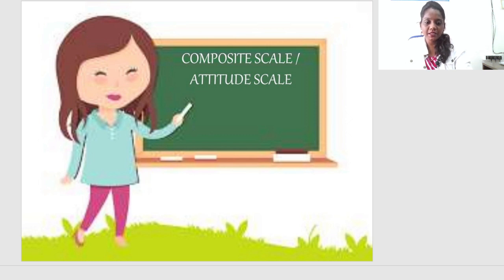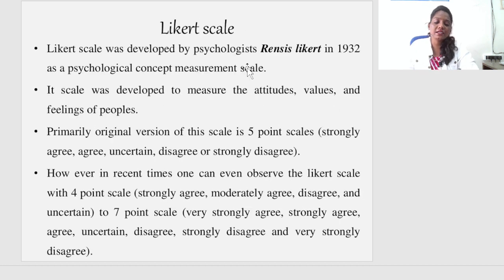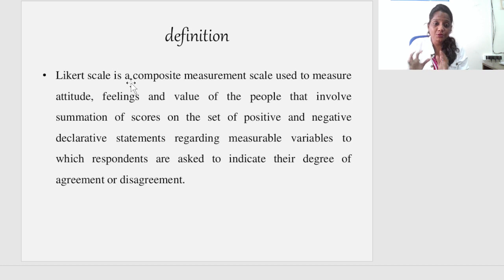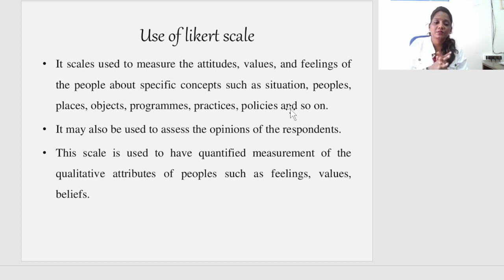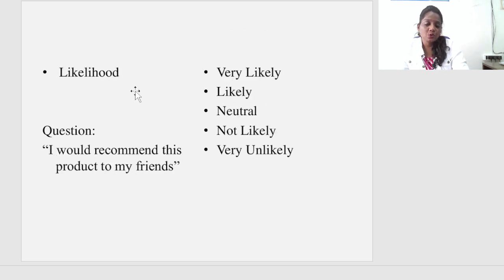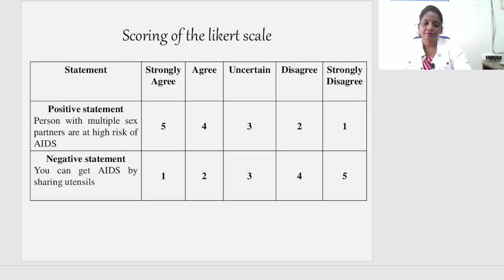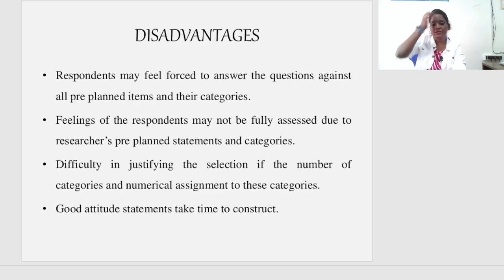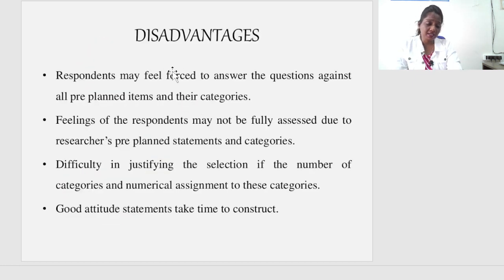Likert scale# data collection Methods# Nursing Research# CET